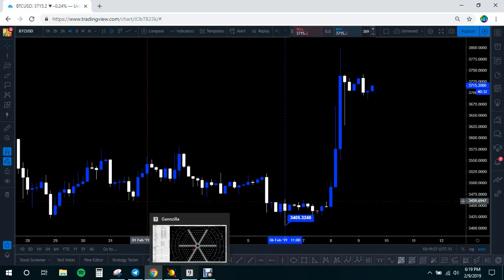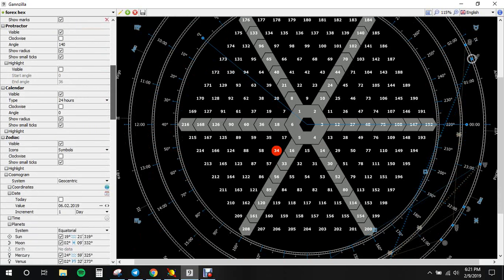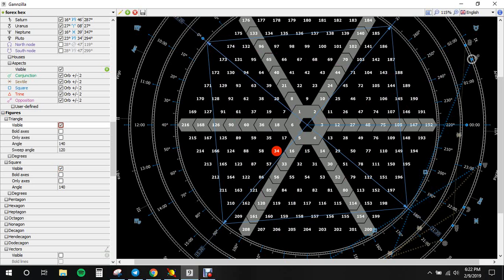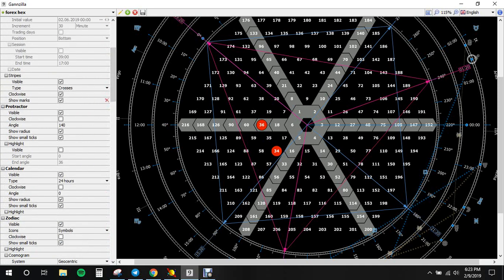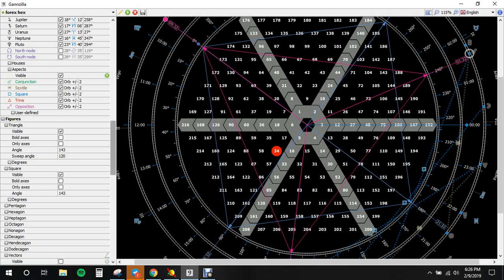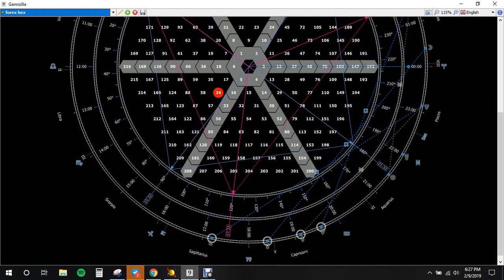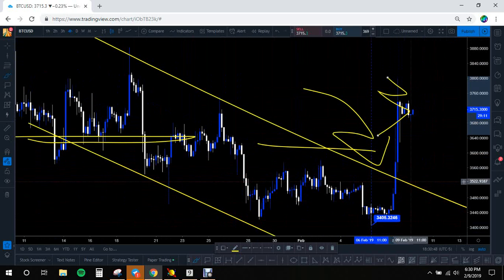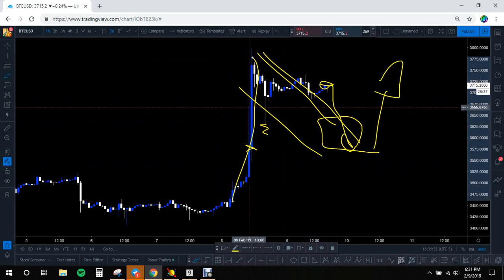gannzilla2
fine tuning bitcoin